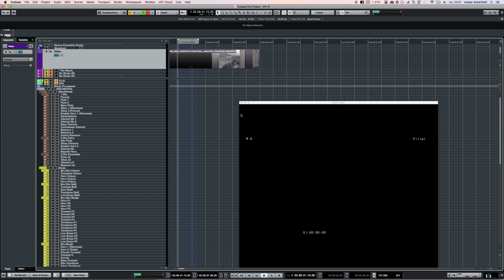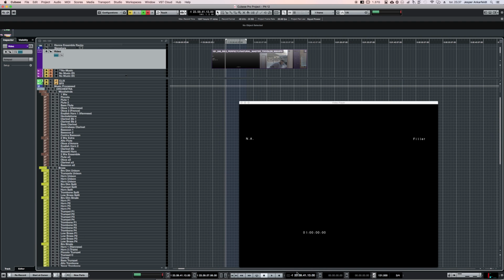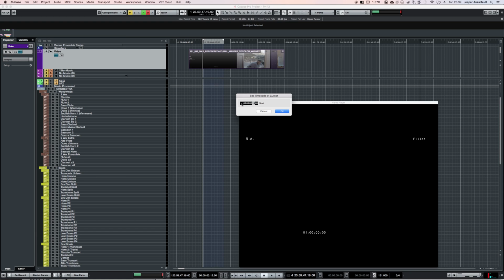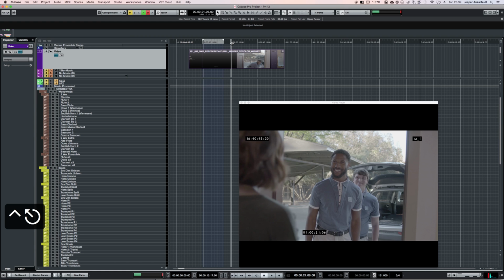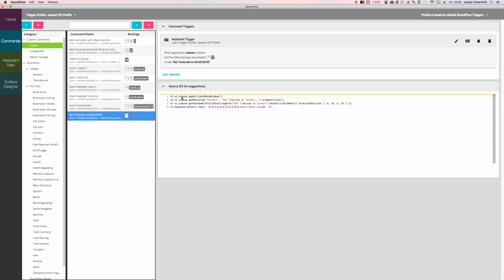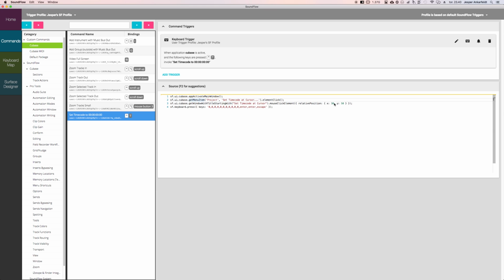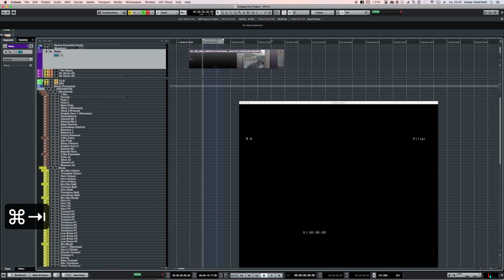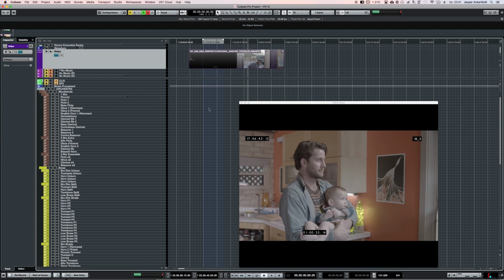Workflow in Cubase: Faster Timecode alignment, using SoundFlow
Setting the Timecode to a specific location with 1 key command.

SoundFlow is a program that integrates with your other (sound) programs making you workflow better. In this video I'm using Custom Commands which enables me to write Java Script and build more advanced macros. The big bonus is that SoundFlow is rock solid.

This is the script used:

sf.ui.cubase.appActivateMainWindow();
sf.ui.cubase.getMenuItem('Project', 'Set Timecode at Cursor...').elementClick();
sf.ui.cubase.getWindowWithTitleStartingWith("Set Timecode at Cursor").mouseClickElement({ relativePosition: { x: 30, y: 50 } });
sf.keyboard.press({ keys: '0,0,0,0,0,0,0,0,0,0,0,enter,enter,escape' });